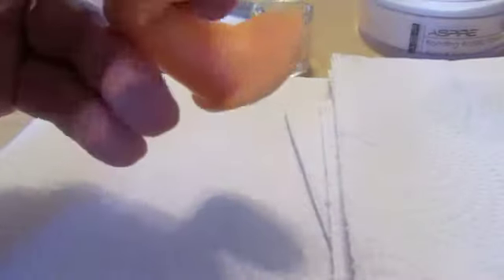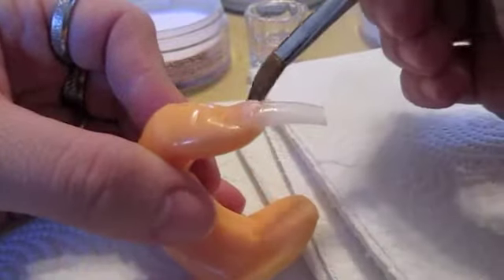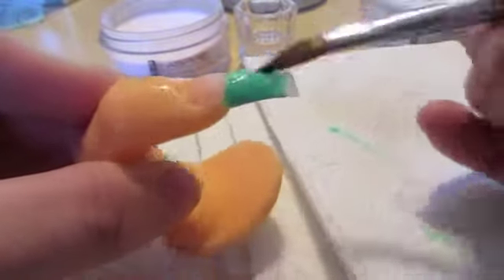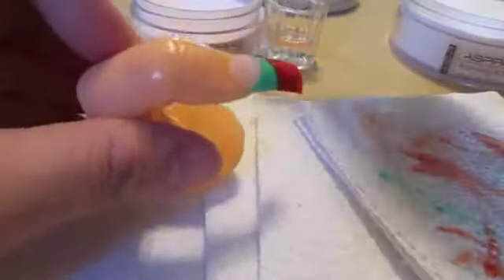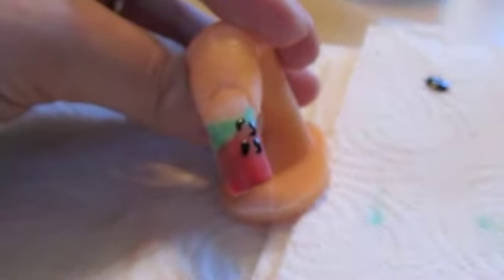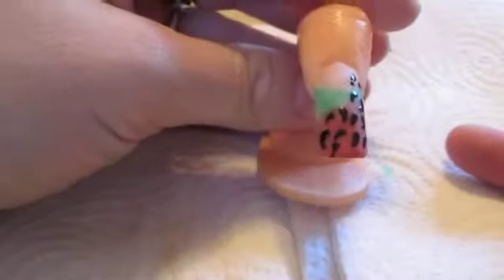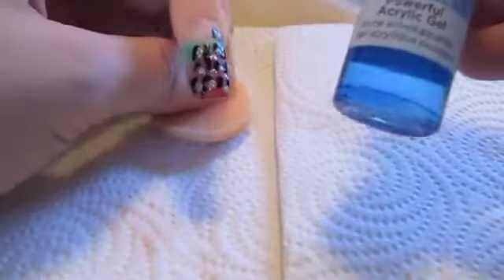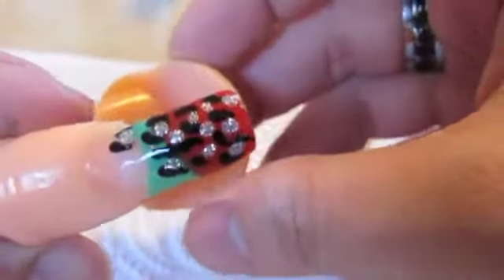Neon Glitter Christmas Leopard nails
Blessings